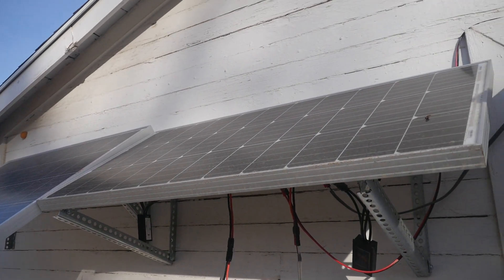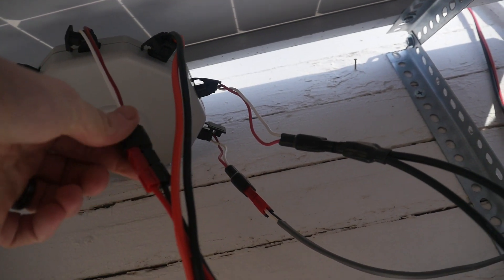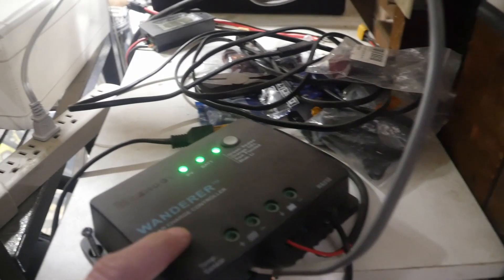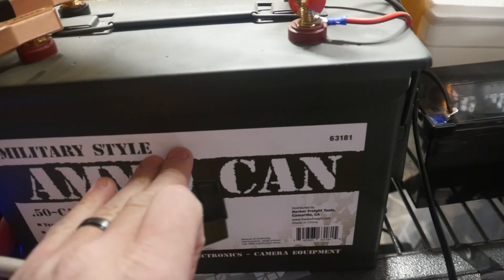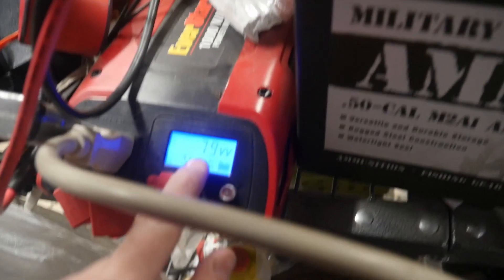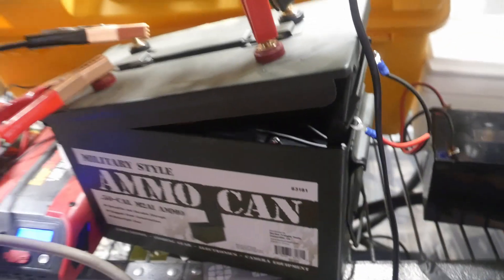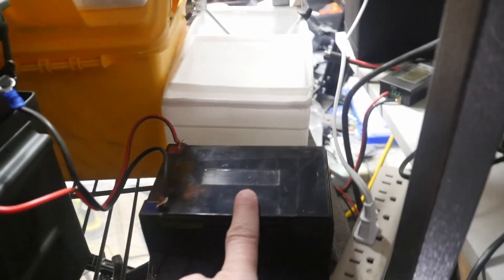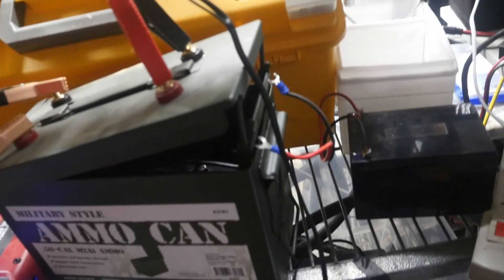My Super cheap and easy solar generator setup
Yes, for a few more dollars you can get a better setup, mainly a MPPT charge controller. Just wanted to see what I could do for as little $$ as possible. So far very happy, runs my lights, battery chargers and stereo all day. approximately 850wh capacity for under $250 not including solar panels.
12v 8ah miady batteries soldered together in parallel.
Everstart 1000w inverter
ammo can from harbor freight
(5) 100w solar panels
Renogy Wanderer charge controller w/ bluetooth dongle